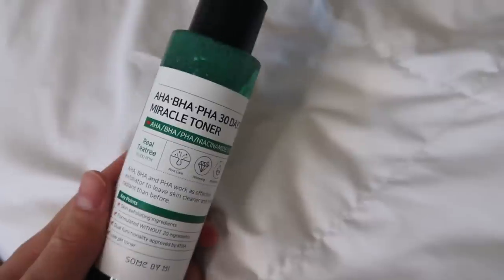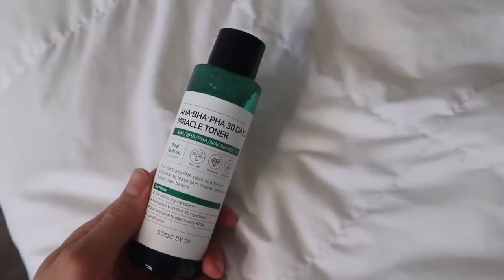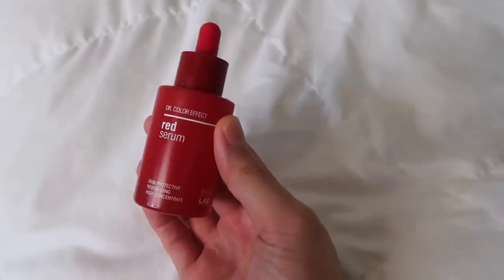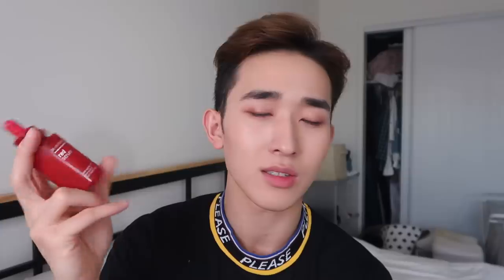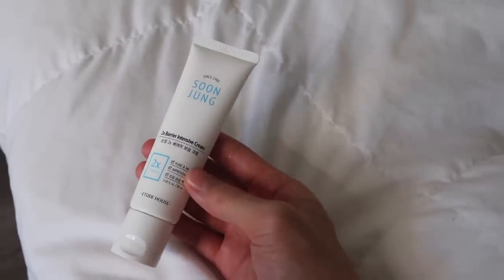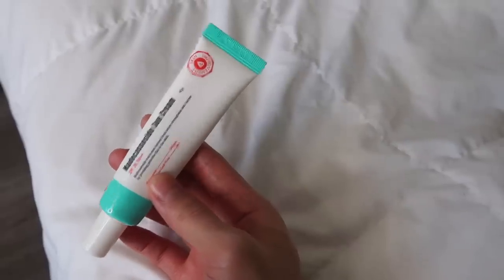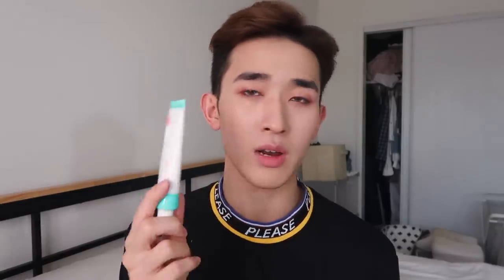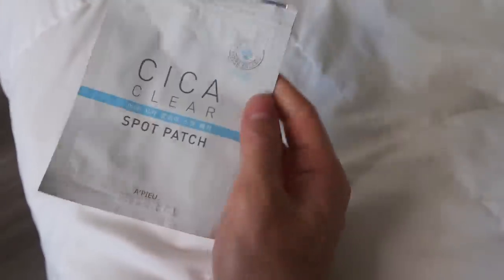Korean skincare that actually works... fall winter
Been a minute since I did my fave Korean skincare and haircare! These products will def clear your skin give you a glowy complexion! Just a few new things I share with you! I love you guys! Also let me know what other brands/products you want me to try in the comments. heh

Here's my instagram! come say hi

Eyeshadow palette used
(no.7 but idk if they still have it :

SOME BY MI AHA, BHA, PHA 30 DAYS MIRACLE TONER

Toner + serum

SOME BY MI AHA, BHA, PHA 30 DAYS MIRACLE SERUM

Filming Equipment

Camera
Mic
Lighting Kit